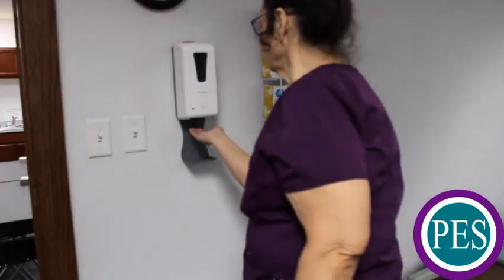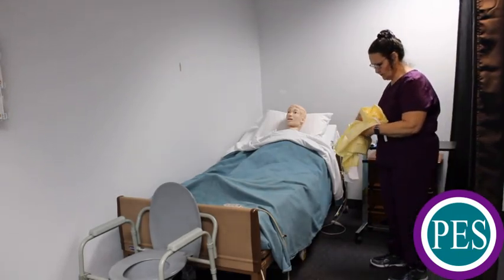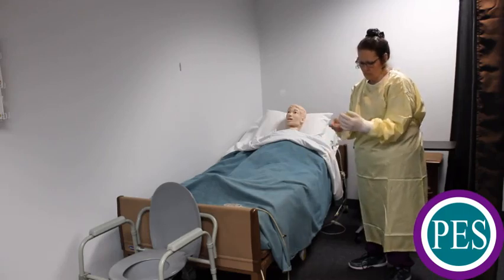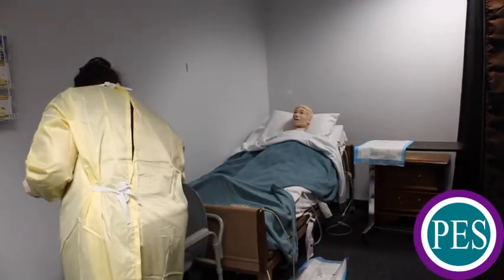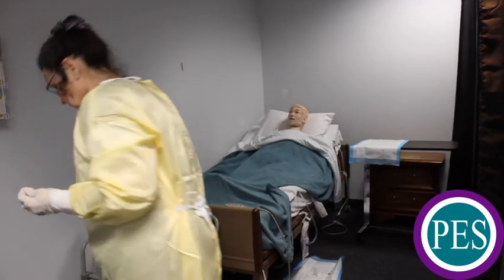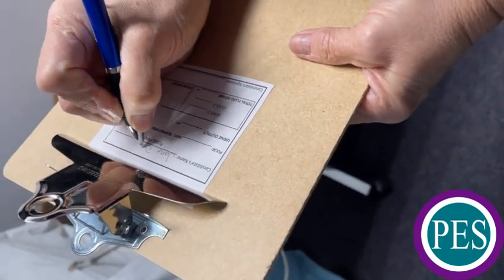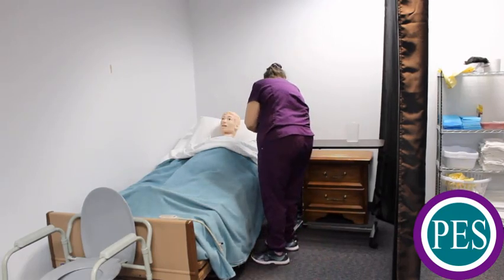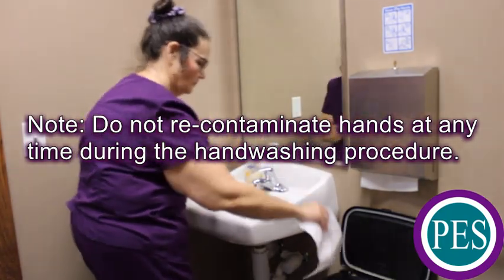Donning PPE, Empty a Drainage Bag, Measure Output, Remove PPE, and Handwashing-Headmaster CNA Skill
NOTE: We are not Headmaster, and cannot help you with anything related to scheduling, rescheduling, or assisting you in any way with your state CNA exam. Please reach out directly to Headmaster/TMU for any information directly related to state CNA examinations.

This skill video will walk you through the steps of donning PPE, emptying a urinary catheter bag, measure and record the urine output in the bag, and remove PPE with handwashing. This is one of the FOUR potential mandatory skills required for the State of Michigan CNA exam through Headmaster LLP.

You can follow along with the clinical skills checksheets that can be found

For more information and to stay up to date with changes and other testing information, visit our state exam resources webpage located